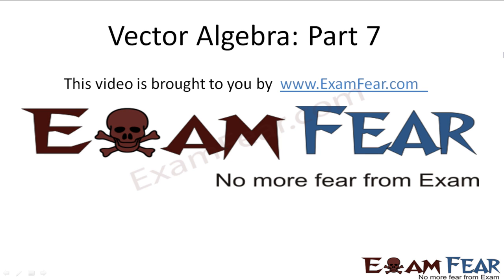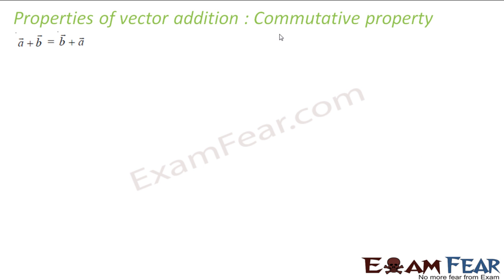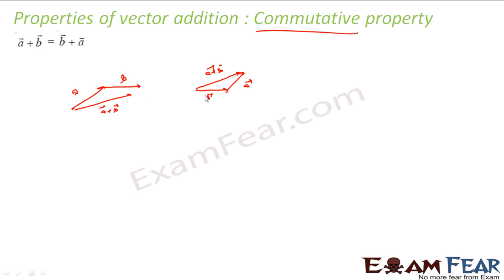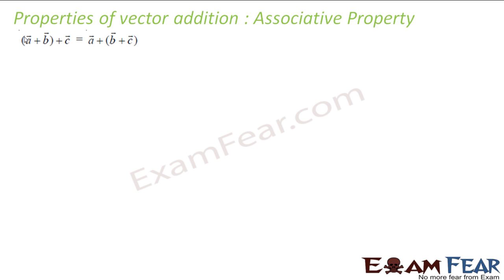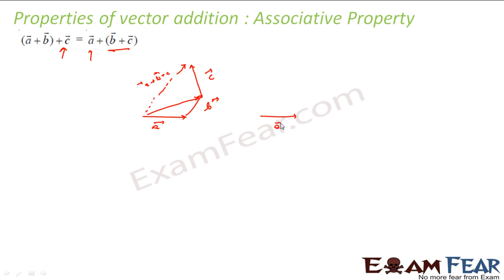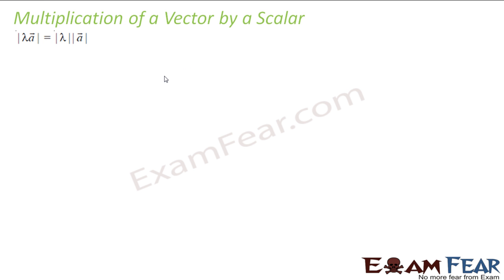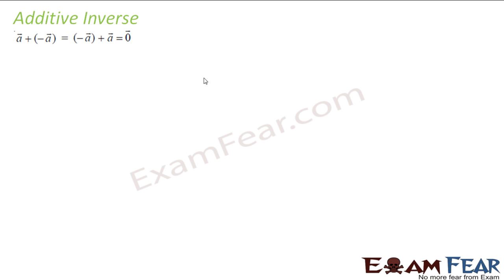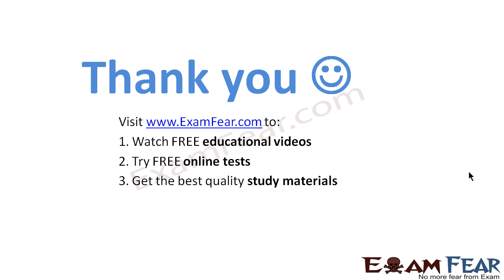Maths Vector Algebra part 7 (Properties of Vector addition) CBSE class 12 Mathematics XII